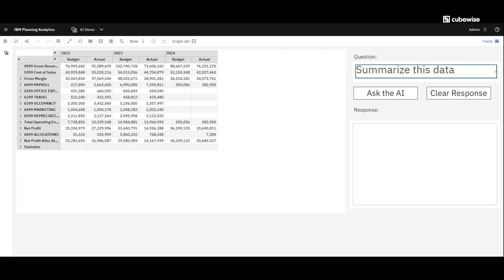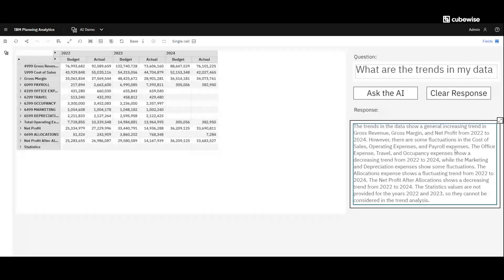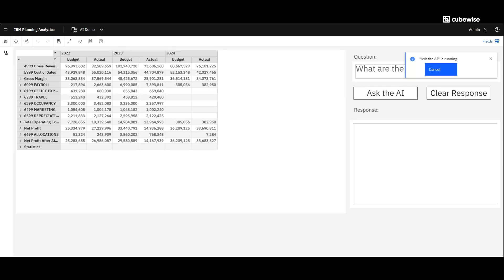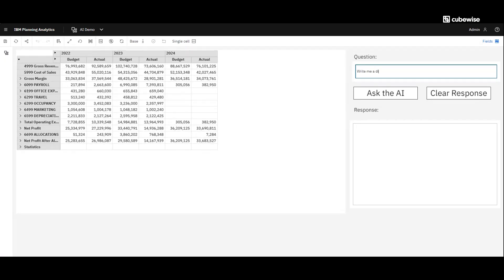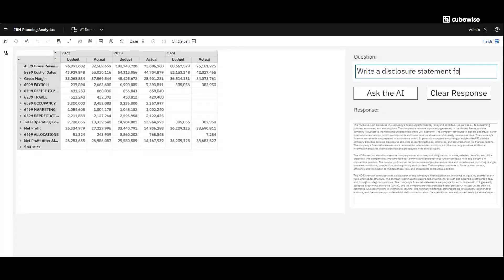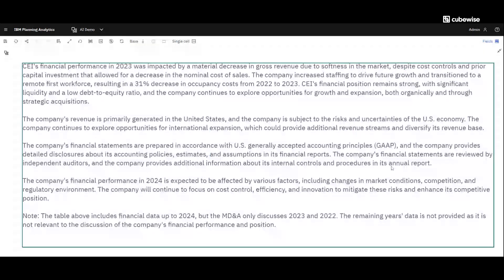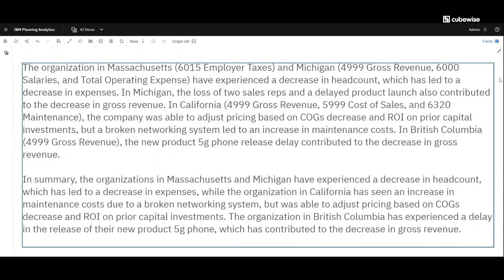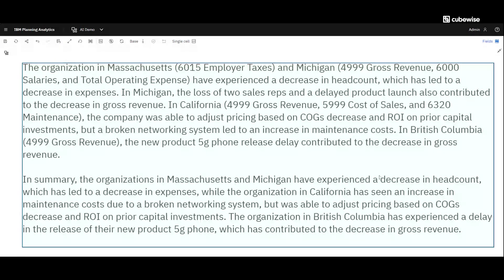Watsonx.ai in Action with IBM Planning Analytics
Chapters:
00:00 - Intro
1:16 - Narrative Analysis based on cube data
4:57 - Write a disclosure statement
8:20 - Summarize detailed commentary from a cube
11:55 - Conclusion Outro

In this episode of the Planning Analytics Deep Dive series, Steve Waterbury delivers a hands-on demonstration of how Watsonx.ai can be leveraged alongside IBM Planning Analytics. Throughout the video, Steve and Andrew engage in a detailed discussion on:
Generating Narrative Analysis: Demonstrating how Watsonx.ai can create narrative reports from financial statement data within a Planning Analytics cube.
Automating Financial Disclosure Statements: Exploring the automation of financial disclosure generation to enhance efficiency and accuracy.
Sentiment Analysis: Showcasing the use of AI to collect, analyze, and summarize commentary with sentiment analysis for deeper insights.
This video offers practical examples and expert insights into integrating AI-driven capabilities with Planning Analytics for improved financial reporting and analysis.